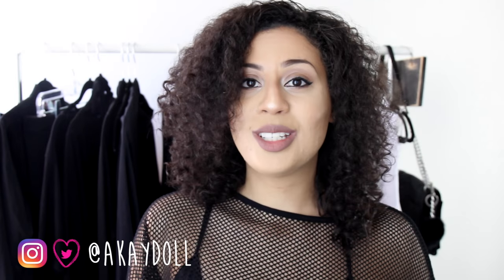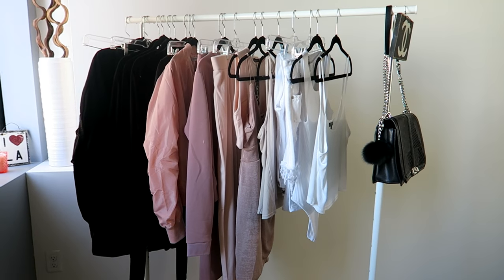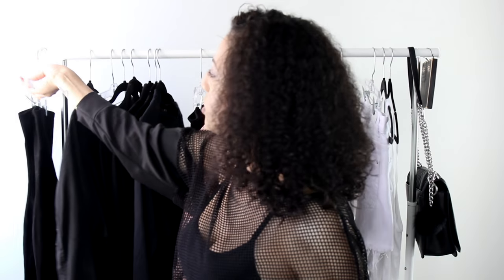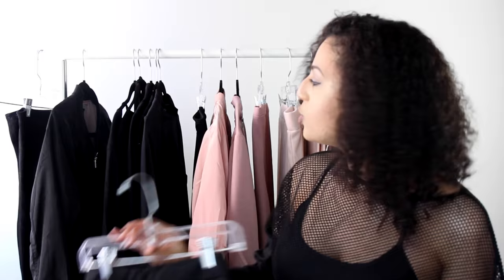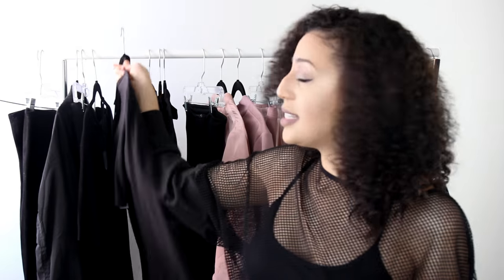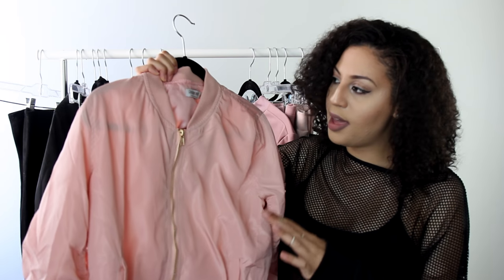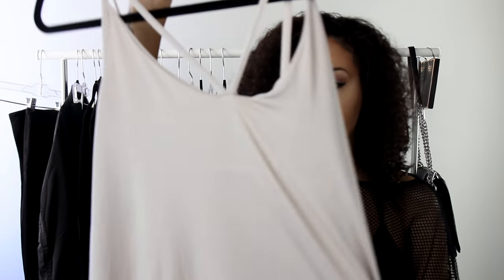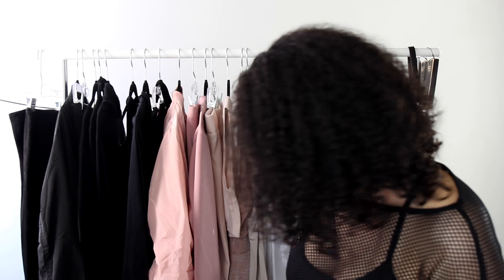Clothing Rack Tour #1 | Kayla Lashae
Today I am going to take you on a tour of my clothing rack! Buy and sell locally in just 30 seconds with OfferUp.

Thanks OfferUp for sponsoring this video! All opinion are 100% my own.

Do you want to see another rack tour next season?!